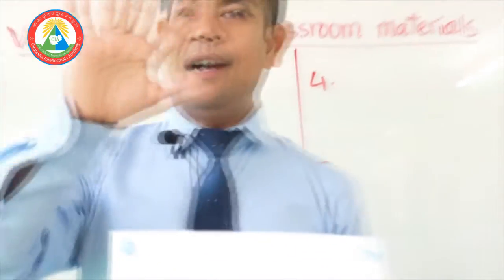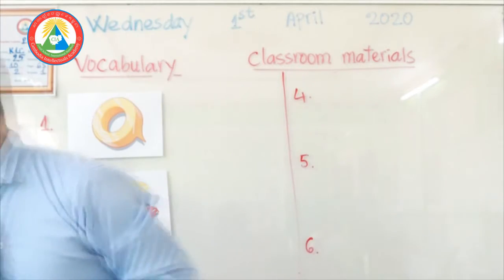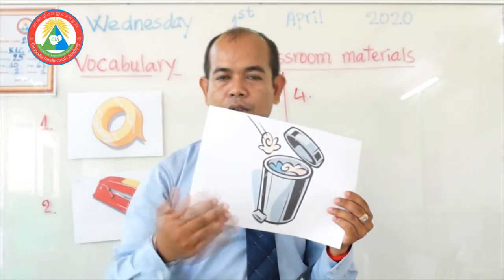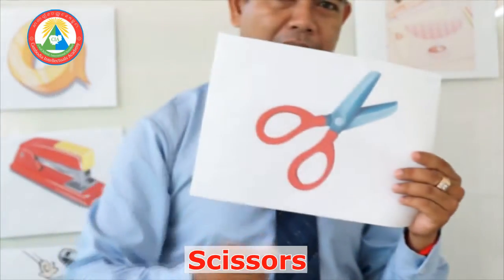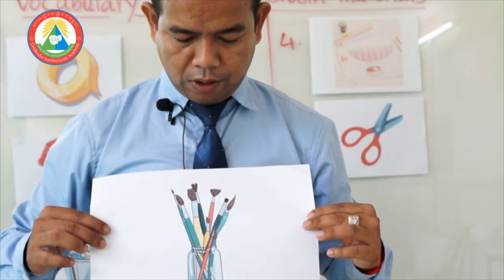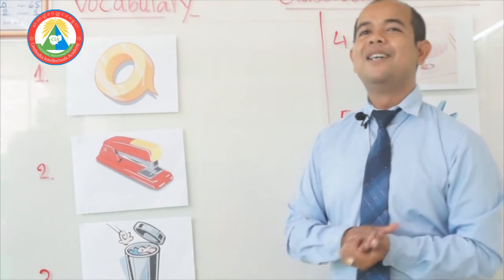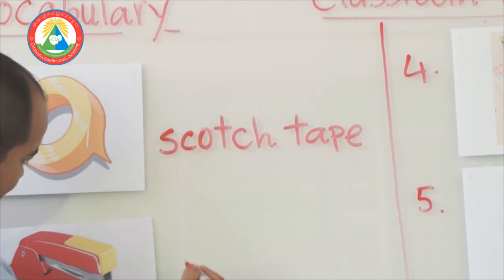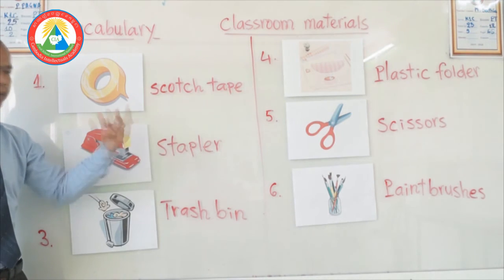Classroom Material | Classroom objects | English vocabulary ep1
Teacher: Cambodia Intellectuals Academy
Welcome to CIA. Cambodia Intellectuals Academy (CIA) offers a range education programs including General Khmer Education Program (GKE/K-12), English-Chinese Integrated Program (ECI), General English Program (GEP) and Computer Literacy Program.

H/P 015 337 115 / 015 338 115 / 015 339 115

មេរៀនភាសាខ្មែរ ថ្នាក់ទី១ ថ្នាក់ទី២ ថ្នាក់ទី៣ ថ្នាក់ទី៤ ថ្នាក់ទី៥ ថ្នាក់ទី៦
ព្យញ្ជនៈ ក ផ្សំស្រៈ
ព្យញ្ជនៈ ខ ផ្សំស្រៈ
ព្យញ្ជនៈ គ ផ្សំស្រៈ
ព្យញ្ជនៈ ឃ ផ្សំស្រៈ
ព្យញ្ជនៈ ង ផ្សំស្រៈ
ព្យញ្ជនៈ ច ផ្សំស្រៈ
ព្យញ្ជនៈ ឆ ផ្សំស្រៈ
ព្យញ្ជនៈ ជ ផ្សំស្រៈ
ព្យញ្ជនៈ ឈ ផ្សំស្រៈ
ព្យញ្ជនៈ ញ ផ្សំស្រៈ
ព្យញ្ជនៈ ដ ផ្សំស្រៈ
ព្យញ្ជនៈ ឋ ផ្សំស្រៈ
ព្យញ្ជនៈ ឌ ផ្សំស្រៈ
ព្យញ្ជនៈ ឍ ផ្សំស្រៈ
ព្យញ្ជនៈ ណ ផ្សំស្រៈ
ព្យញ្ជនៈ ត ផ្សំស្រៈ
ព្យញ្ជនៈ ថ ផ្សំស្រៈ
ព្យញ្ជនៈ ទ ផ្សំស្រៈ
ព្យញ្ជនៈ ធ ផ្សំស្រៈ
ព្យញ្ជនៈ ន ផ្សំស្រៈ
ព្យញ្ជនៈ ប ផ្សំស្រៈ
ព្យញ្ជនៈ ផ ផ្សំស្រៈ
ព្យញ្ជនៈ ព ផ្សំស្រៈ
ព្យញ្ជនៈ ភ ផ្សំស្រៈ
ព្យញ្ជនៈ ម ផ្សំស្រៈ
ព្យញ្ជនៈ យ ផ្សំស្រៈ
ព្យញ្ជនៈ រ ផ្សំស្រៈ
ព្យញ្ជនៈ វ ផ្សំស្រៈ
ព្យញ្ជនៈ ស ផ្សំស្រៈ
ព្យញ្ជនៈ ហ ផ្សំស្រៈ
ព្យញ្ជនៈ ឡ ផ្សំស្រៈ
ព្យញ្ជនៈ អ ផ្សំស្រៈ

Ang Sophal (Mr. AngSophal)